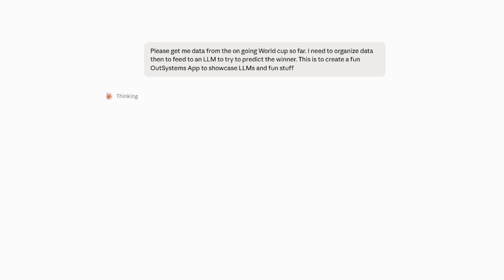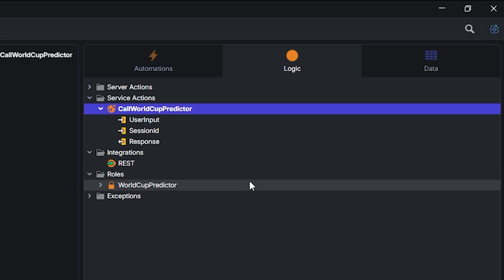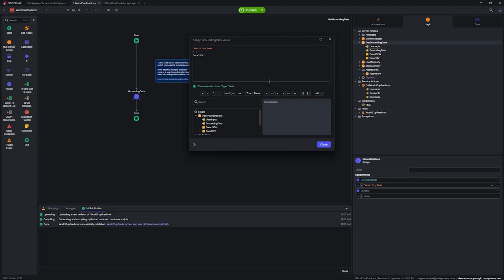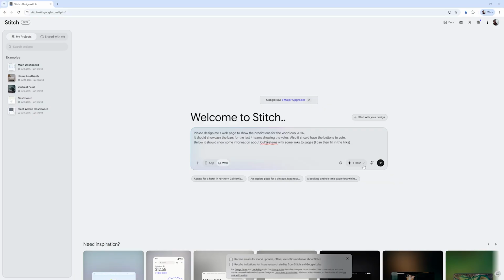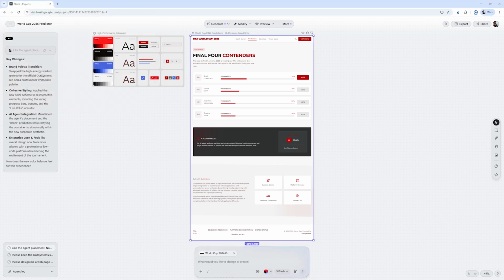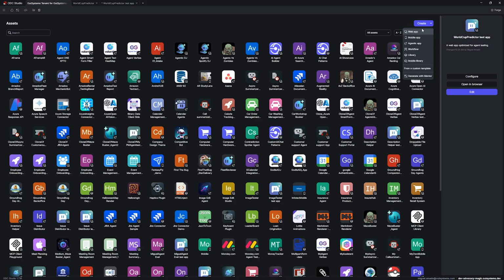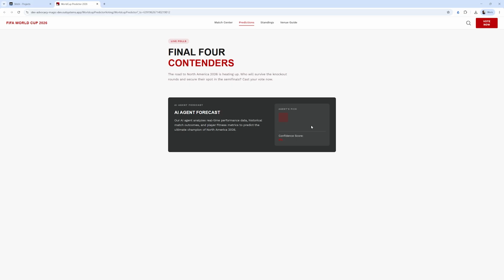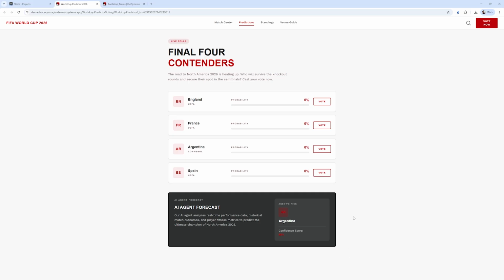Can OutSystems AI Predict the World Cup 2026 Winner?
Can AI predict who will win the FIFA World Cup 2026?

In this video, Miguel builds a World Cup prediction application using OutSystems Agentic Systems Engineering and several AI tools to explore what's possible with agentic software development.

Chapters:
00:00:00 - Intro
00:00:30 - Creating an agent
00:00:52 - Getting data and adding to the agent
00:02:23 - Creating the application design
00:03:10 - Using Mentor in ODC
00:04:13 - Closing

In this video you'll see:

- Building an AI Agent with OutSystems
- Using Claude to research teams historical results, and other relevant data
- Combining those insights to predict the 2026 World Cup winner
- Designing a voting experience with Google Stitch and Claude
- Using OutSystems Mentor in ODC Studio to generate the application from an AI prompt
- Building a page where anyone can vote for their predicted World Cup champion

This project demonstrates how AI can support the entire software development lifecycle—from research and design to application generation with OutSystems.

Try the application and cast your vote

Think the AI got it right? Visit the application, make your own prediction, and see how your pick compares with everyone else's.

Tools used:
- OutSystems Agentic Systems Engineering
- Claude
- Google Stitch

Do you agree with the AI's prediction? Let Miguel know your World Cup winner in the comments.